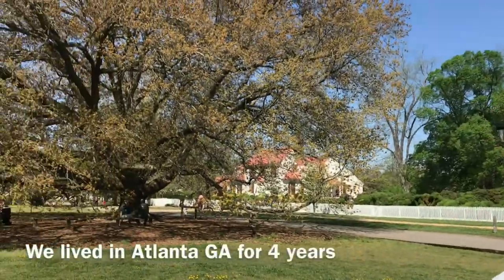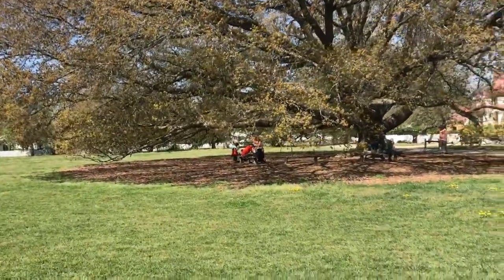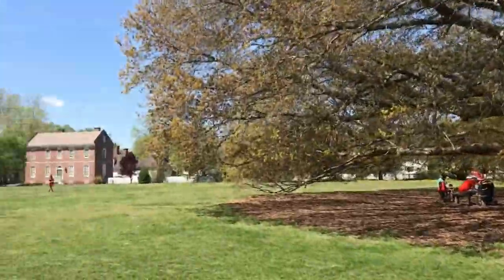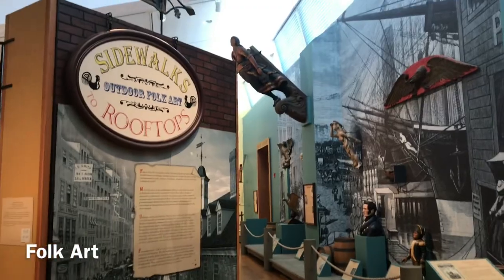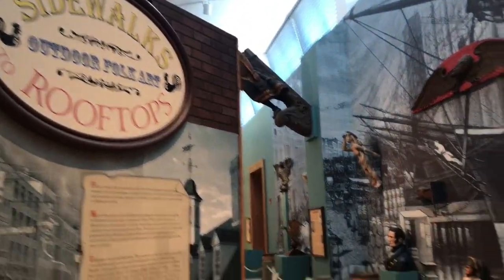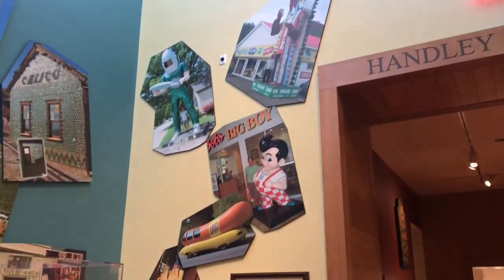Gunpowder Tea & Teapots Too❤️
Today we visited museums that are part of the Williamsburg site.